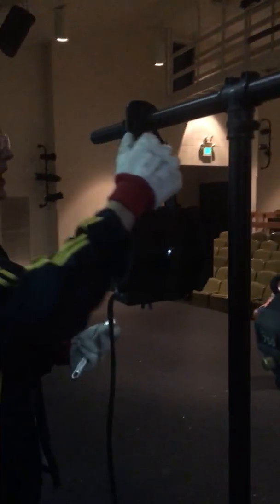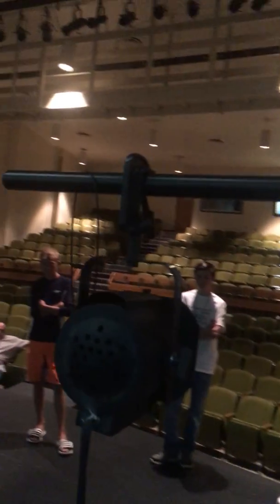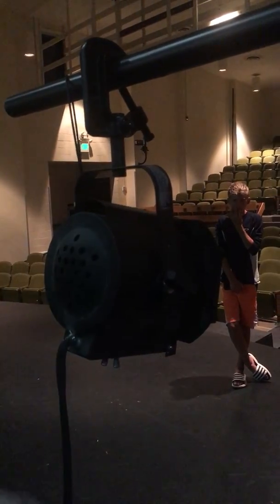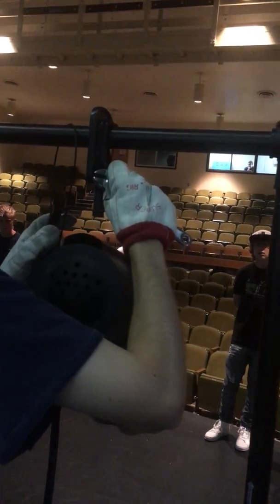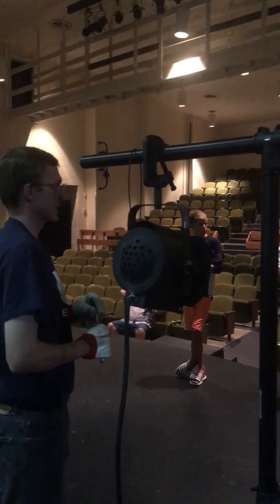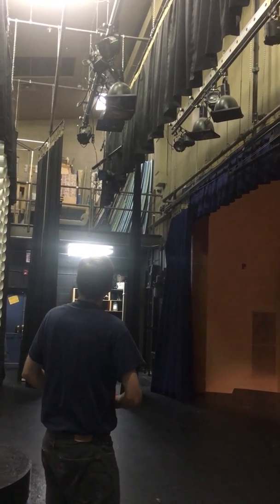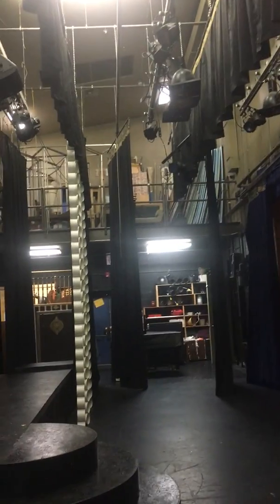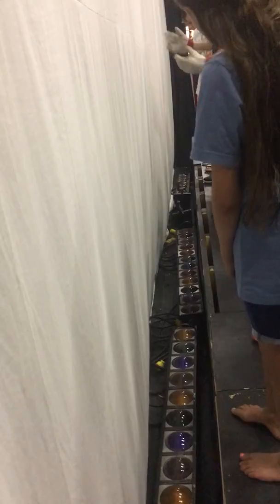Lights Training #7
DHS Light training with Ben, July 2017